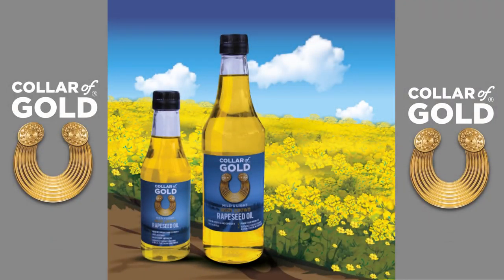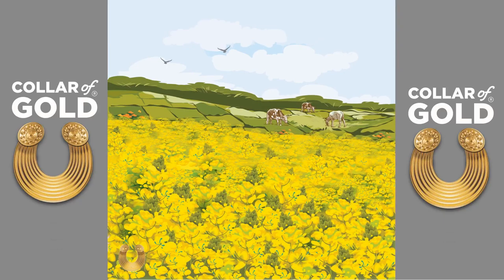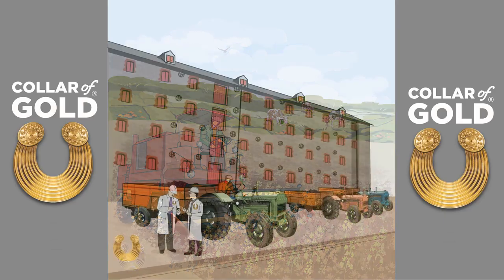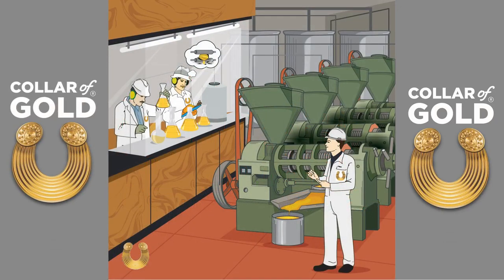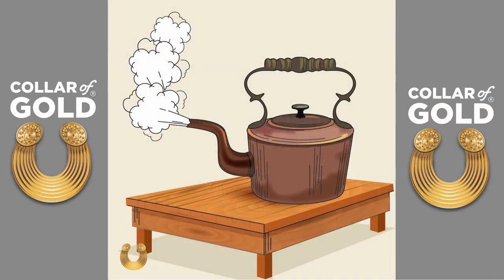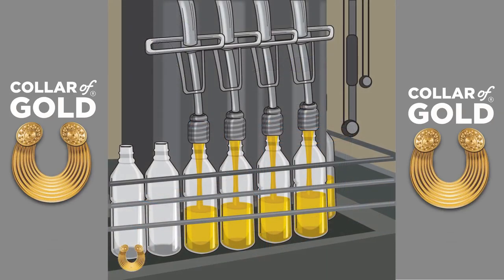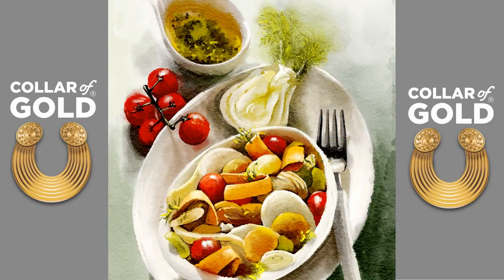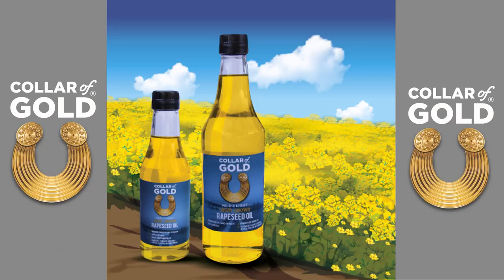Collar of Gold Mild and Light Irish Rapeseed Oil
Our secret is in the tiny golden core. We use cold pressing to remove the bitter outer shells and then a special technology using only water vapour to remove the strong taste typical of rapeseed oil.